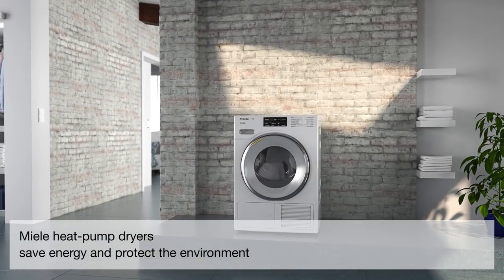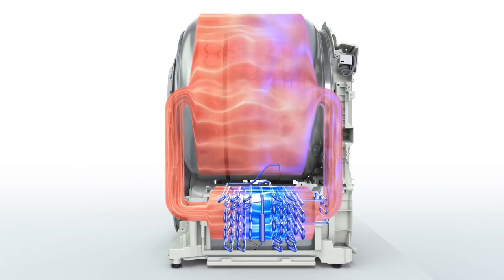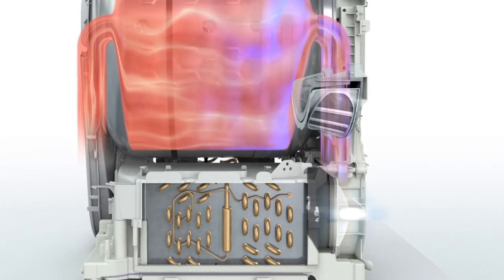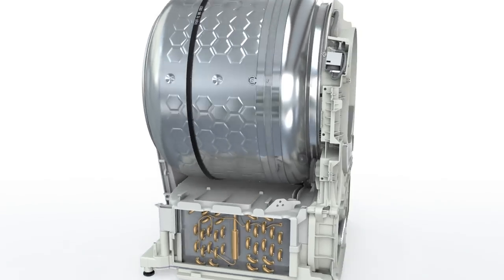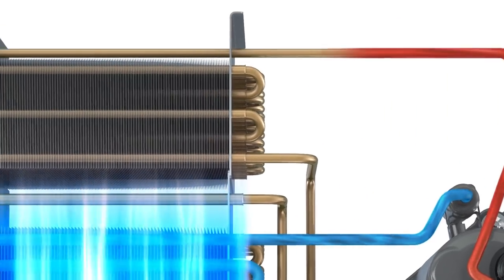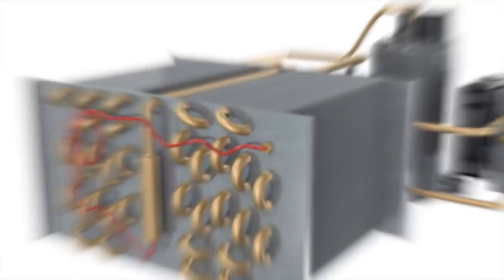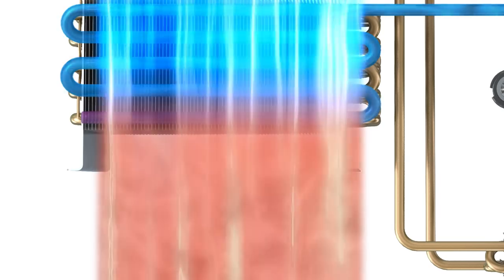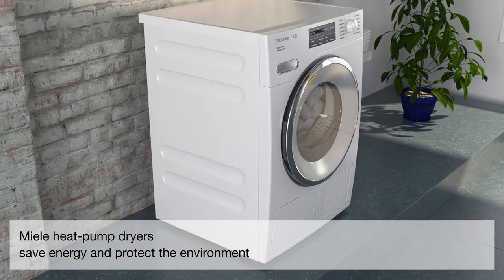Save energy and protect the environment - Miele's innovative T1 heat pump technology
Learn more about how Miele T1's heat pump technology helps save energy and protect the environment.